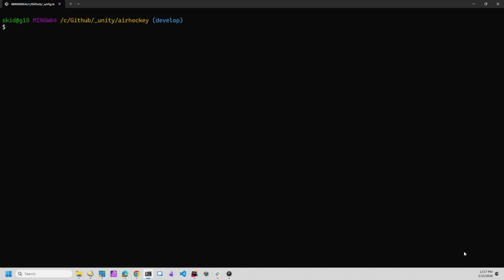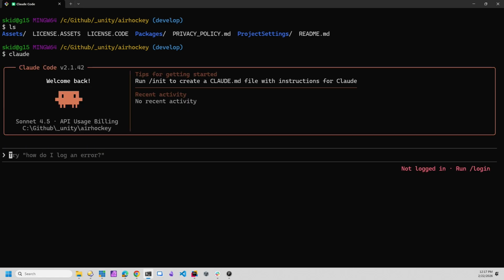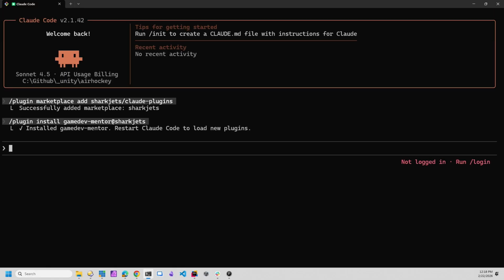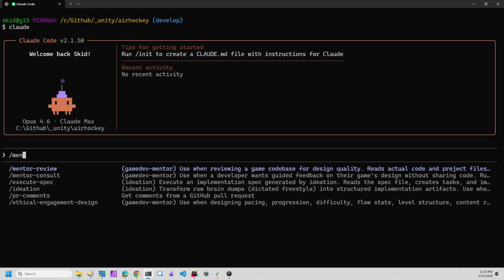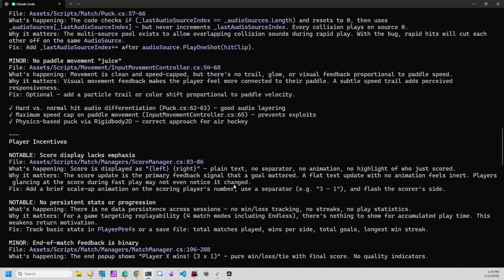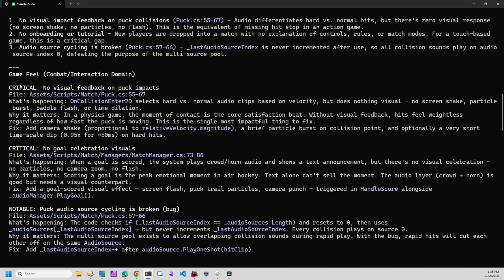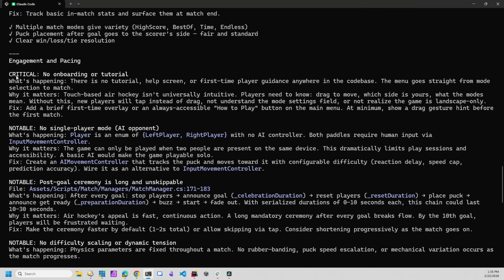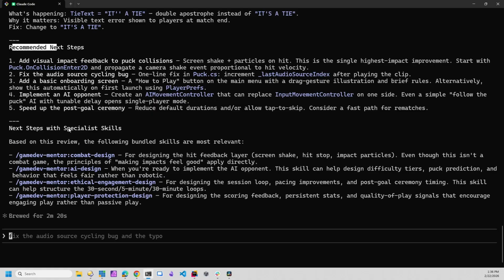What If GMTK Could Review YOUR Game? (Claude Code Plugin)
Ever wish Mark Brown from GMTK could audit your game code? Now he (almost) can.

In this video, I’m showing off a new Claude Code plugin I built called gamedev-mentor. It scans your Unity project and compares your code against Game Maker's Toolkit design principles—checking for game feel, player incentives, engagement, and more.

We’ll be testing it on an open-source Air Hockey game to see exactly where the design is lacking and how to fix it in seconds.